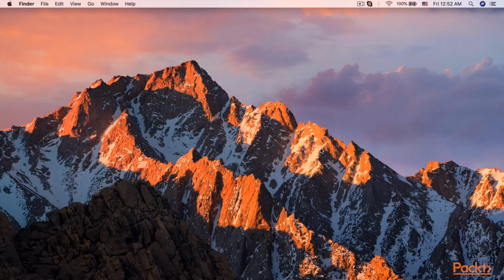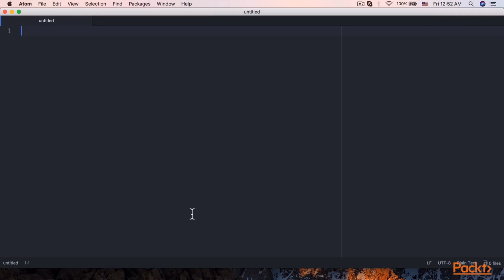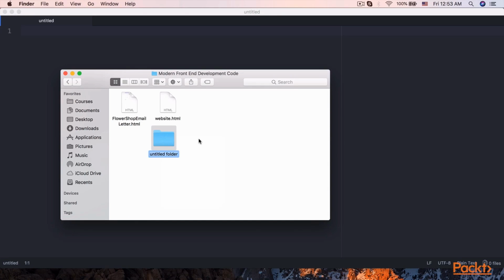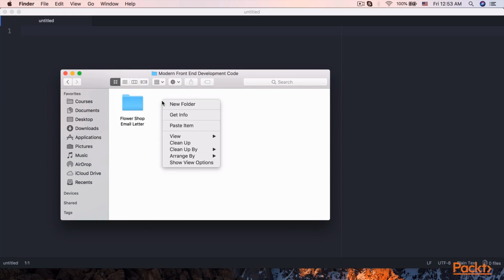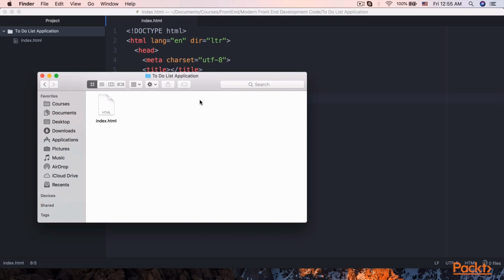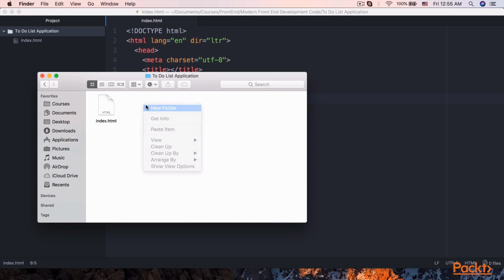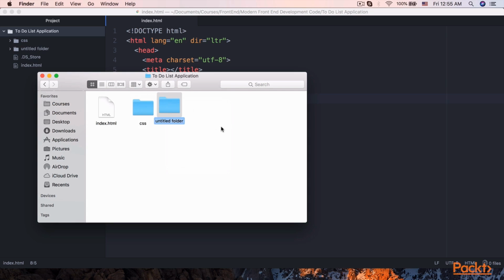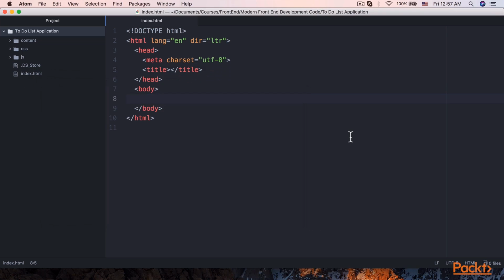Modern Web Development By Example: Designing the Application|packtpub.com